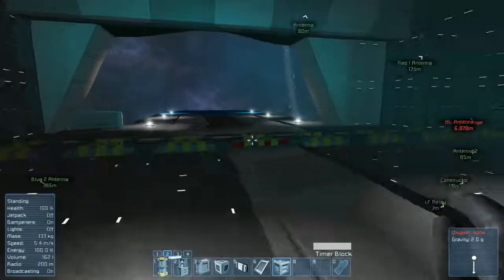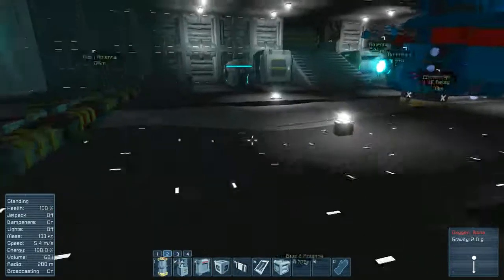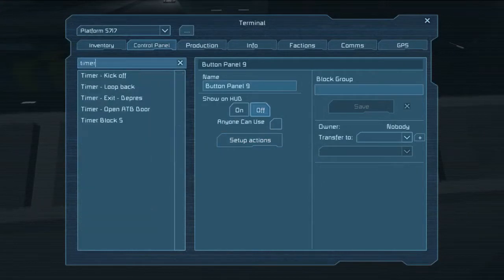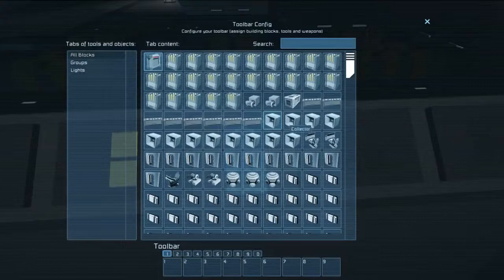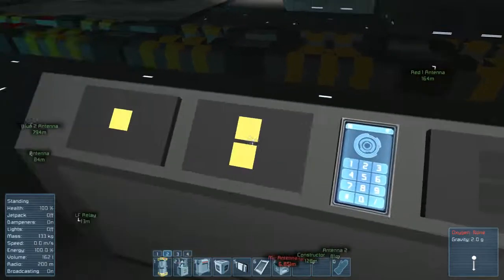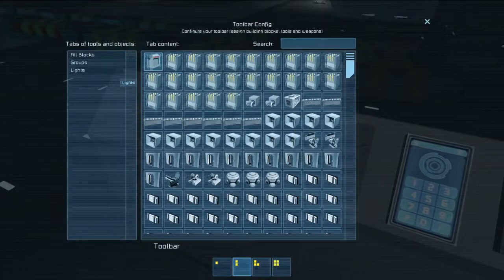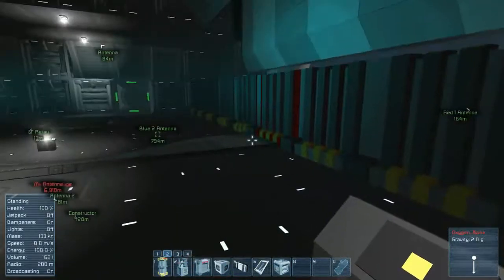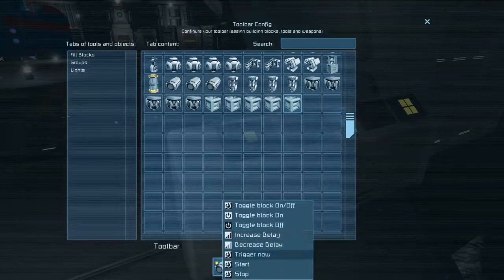Space Engineers - Addendum to the dual hanger door system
Update on using a timer block to make it a single button push.